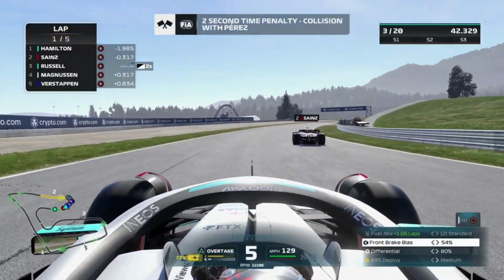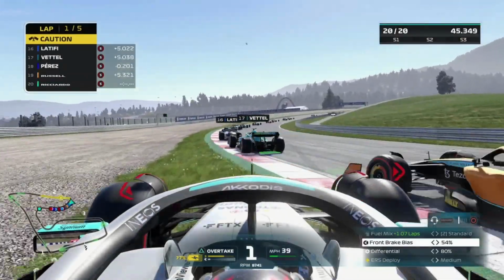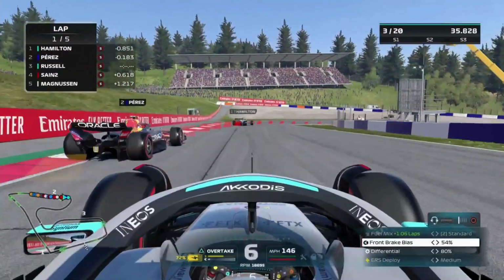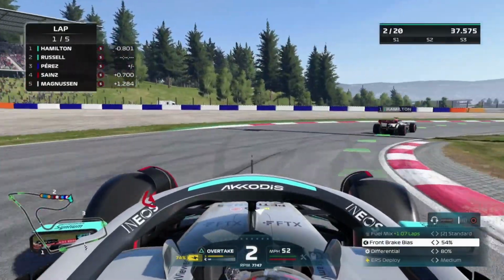Do You Get A Penalty For Taking Someone Out At Turn 4 Austria In F1 22..?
In this video, I went into the Austrian Grand Prix at the Red bull Ring in F1 22 to see what happens if I crash into someone at turn 4 Austria and whether or not I would get a penalty. I decided to do this after the Russell Perez crash at turn 4 in yesterday's f1 Austria race, which resulted in George Russell getting a five second time penalty. There have also been incidents between Norris and Perez, and Hamilton and Albon at this corner in the past.